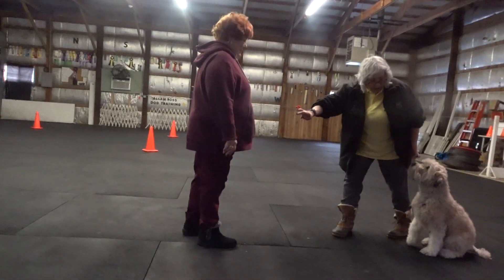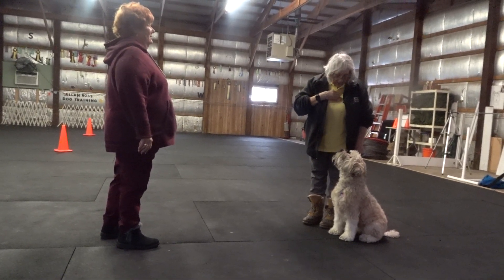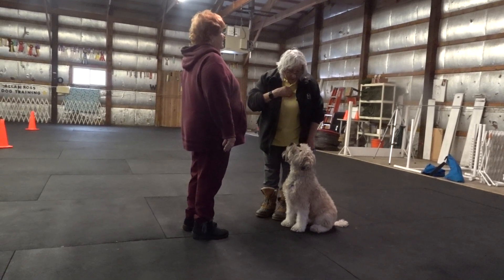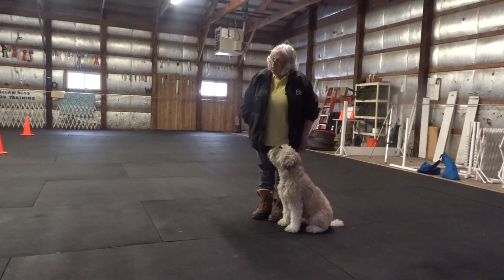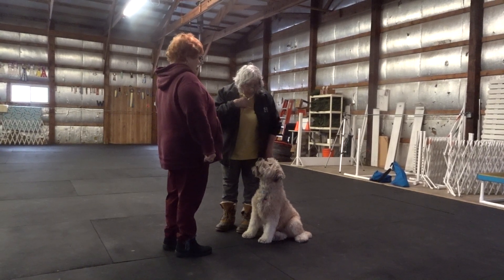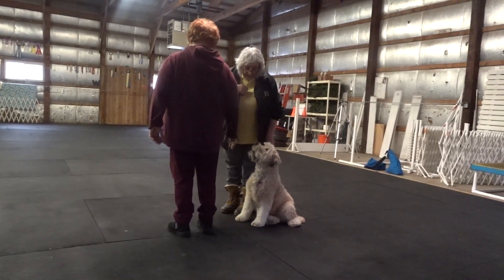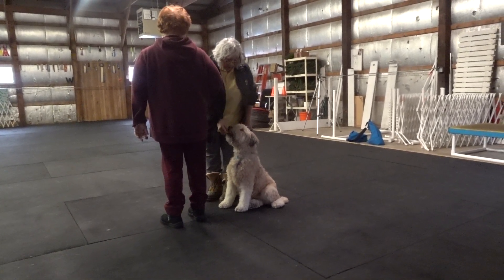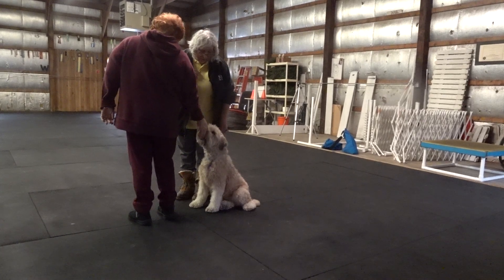Allan Ross Dog Training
Linda and Diesel practice Meet and Greet with Sue in the Canine College.